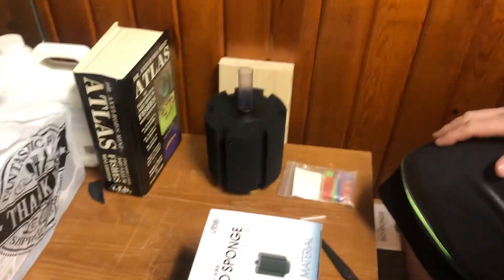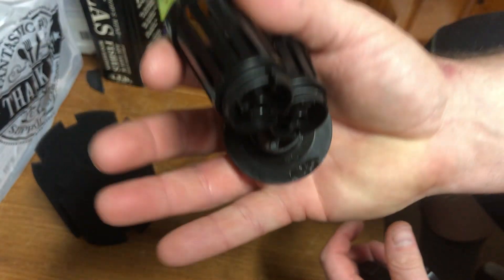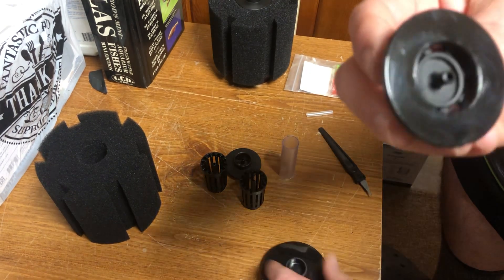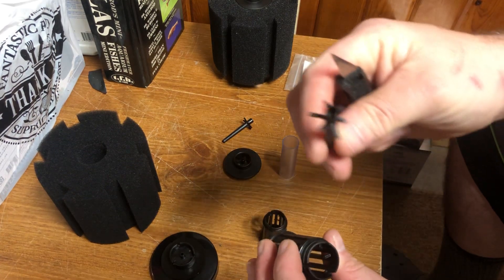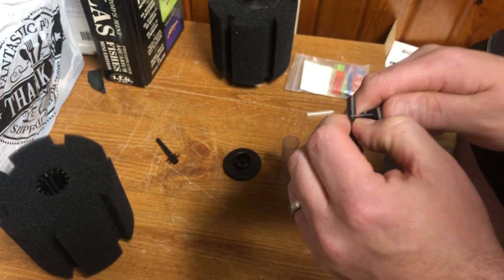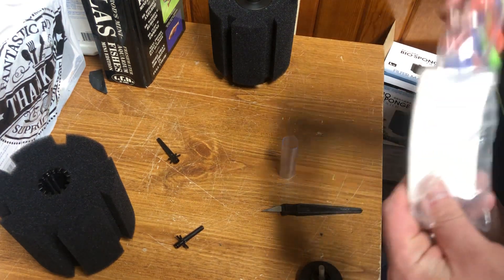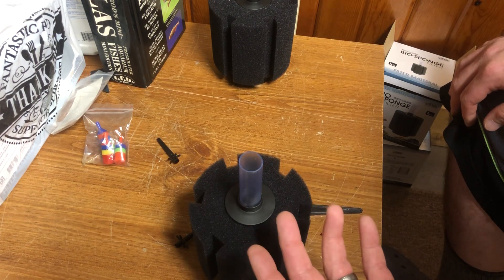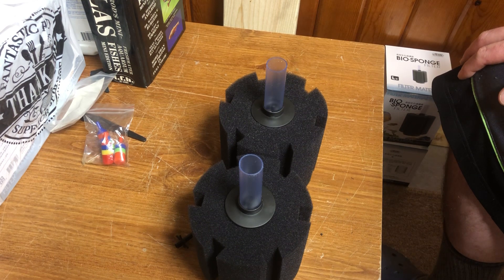Hot rod a sponge filter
This is how I make my sponge filters quite. I use this tip on the fine sponge filters only.